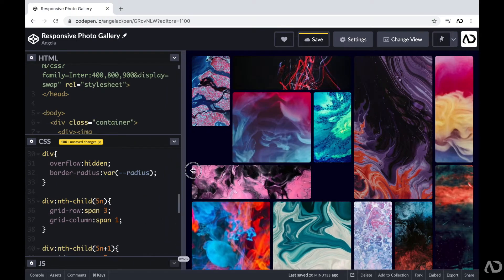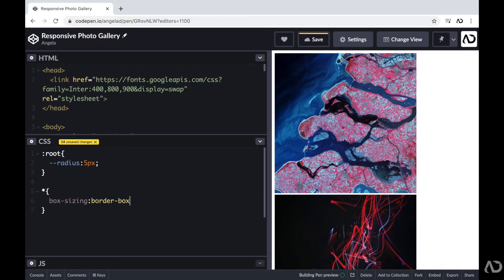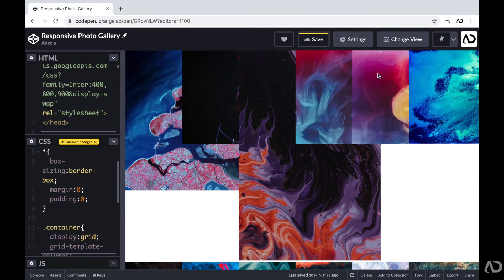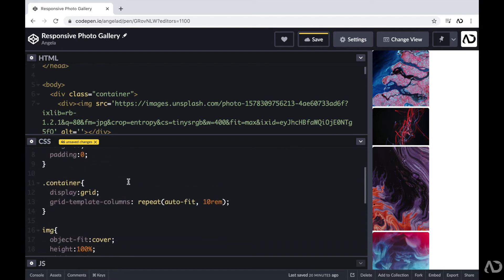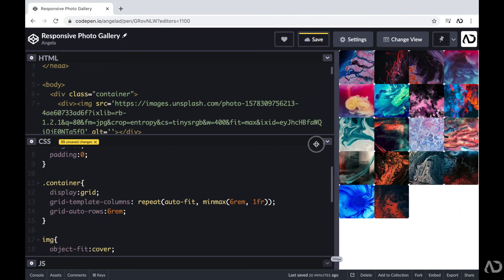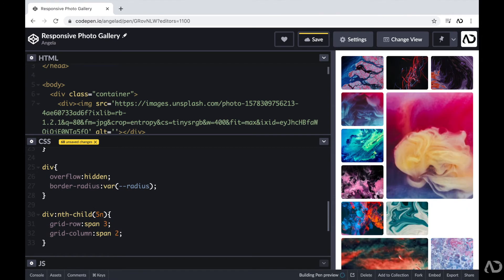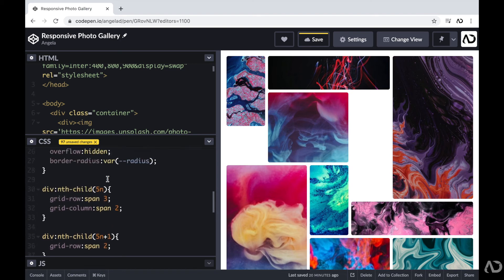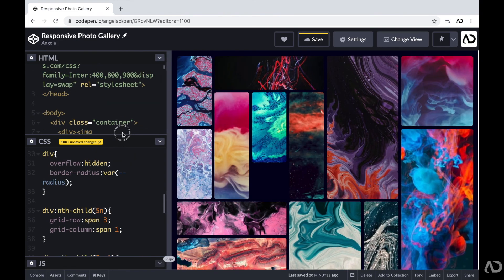Responsive Photo Gallery without media queries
In this video I go over how to create this responsive photo gallery using only HTML and CSS. I show you the full front end coding tutorial, where I create the structure of the elements in HTML and then write all of the styling and effects with CSS. I use CSS grid for the layout and then apply certain styling effects to make each image vary in size and location on the page.

In this video I show you:
0:36 - Starting HTML Code
1:13 - CSS Code
1:41 - CSS Grid
2:21 - Responsive CSS Grid
3:09 - Image CSS
4:24 - minmax()
6:26 - nth child for varying sizes
8:48 - grid-auto-flow